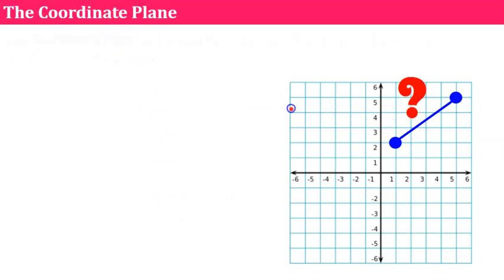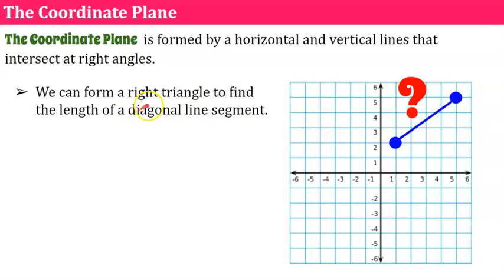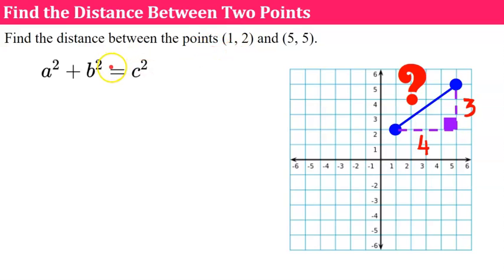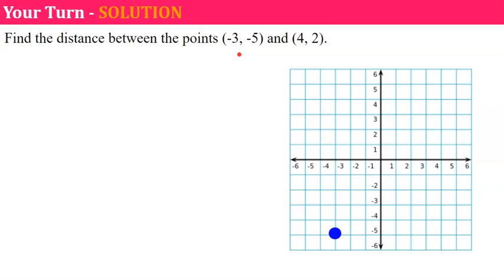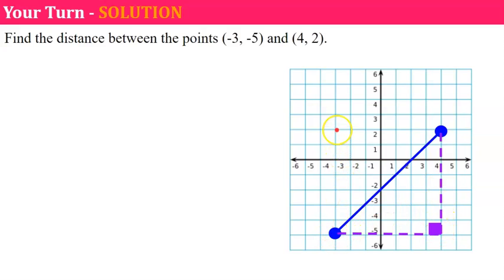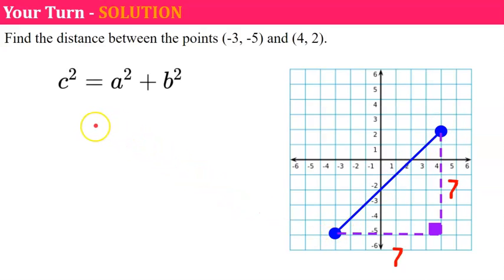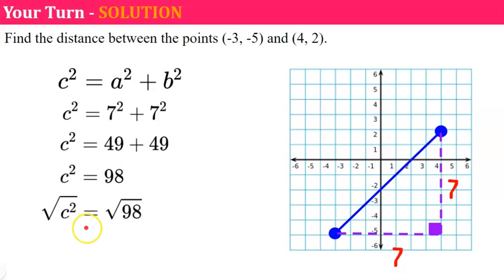Using Pythagorean Theorem to Find the Distance Between Two Points | 8.G.B.8 💗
In this video lesson we will learn how to create a right triangle in the coordinate plane to use the Pythagorean Theorem to find the diagonal distance between to points.  We will find the perimeter of a right triangle in the coordinate plane using the Pythagorean Theorem.  We will apply and use a scale to find the distance between to locations in the coordinate plane.  Student practice is embedded in the lesson and practice problems and exemplar solutions are modeled.

Purchase a set of Guided Notes for students to use while they watch this video OR while you use the Google Slides

Purchase an Editable Copy of the Animated Google Slides Used to Create this Video

00:00 Introduction
00:29 Understanding the Coordinate Plane
01:45 Find the Distance Between Two Points
02:44 Student Practice #1
04:24 Student Practice #2
06:46 Student Practice #3

8.G.B.8  Apply the Pythagorean Theorem to find the distance between two points in a coordinate system.